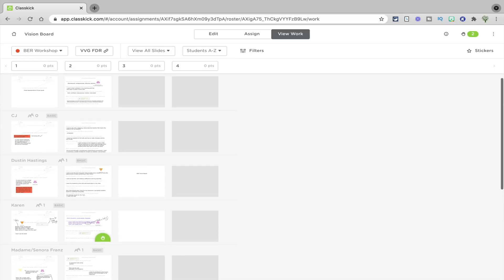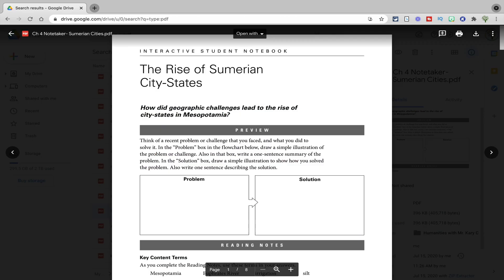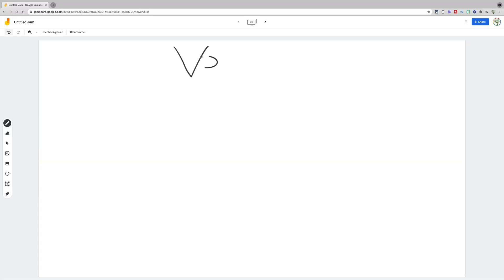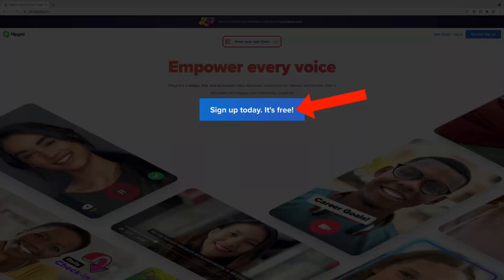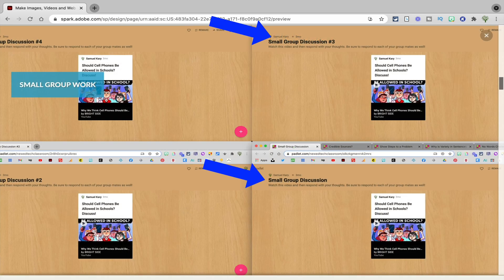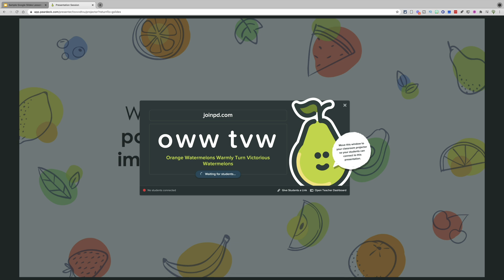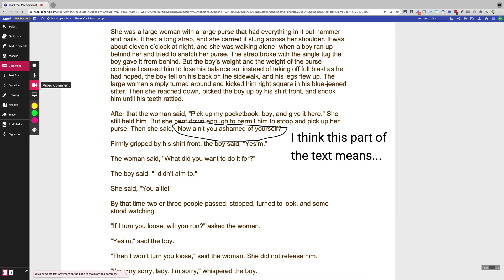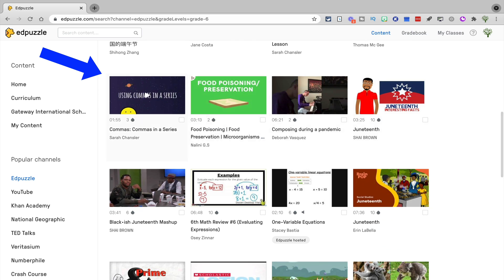Hybrid Teaching? Use These Programs!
Top 10 Tech Tools for Hybrid Teaching. In this week's education technology tutorial, Sam Kary of The New EdTech Classroom shows you his picks for the most effective tools for implementing hybrid teaching in your classroom.

Timestamps:
0:00 Introduction
0:42 ClassKick
2:11 Whiteboard.fi
3:26 One by Wacom Pen Tablet
4:32 Flipgrid
6:03 Padlet
7:15 Pear Deck
7:58 Kami
9:09 Mote
9:54 EdPuzzle
10:28 Hapara
11:46 Conclusion